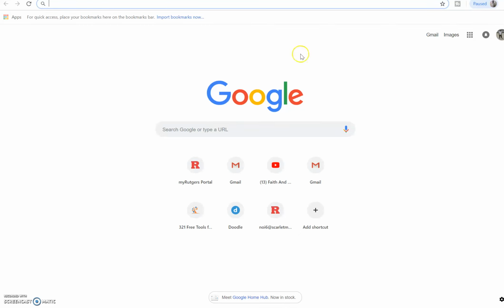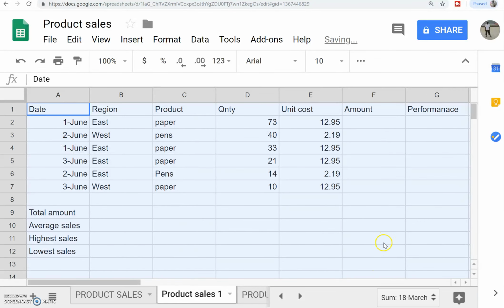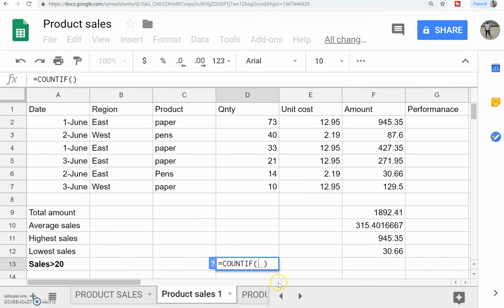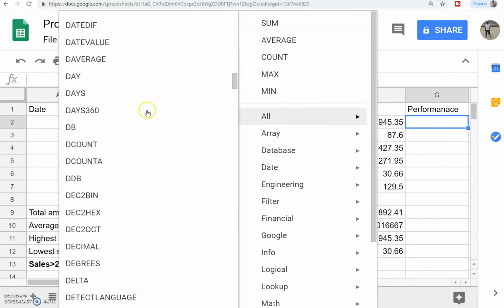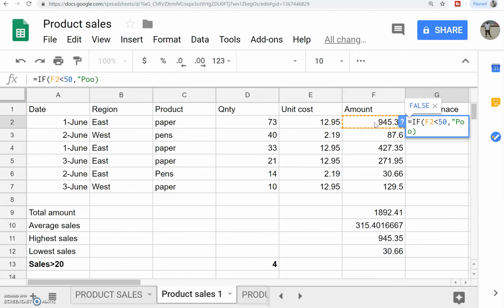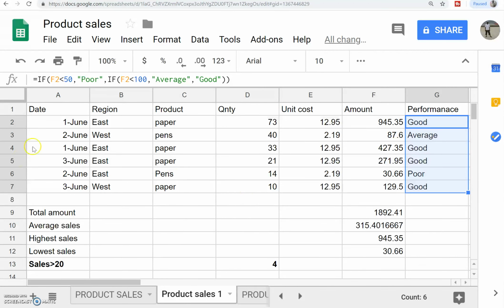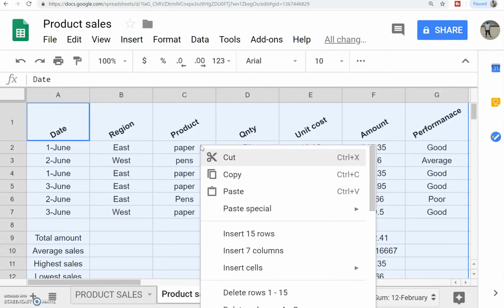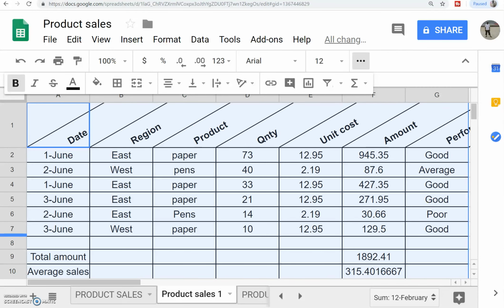Use of logical functions and formatting